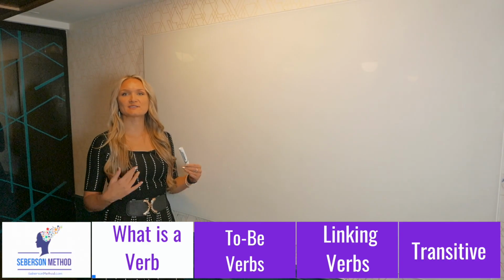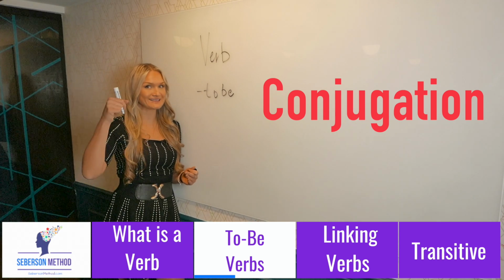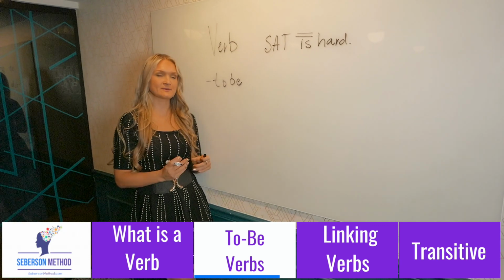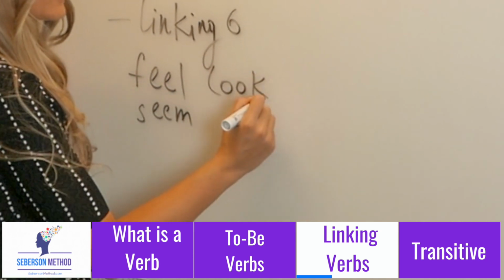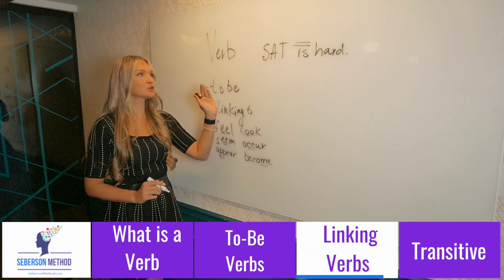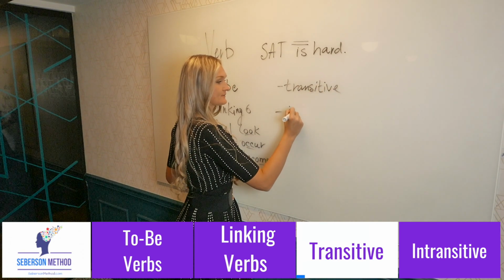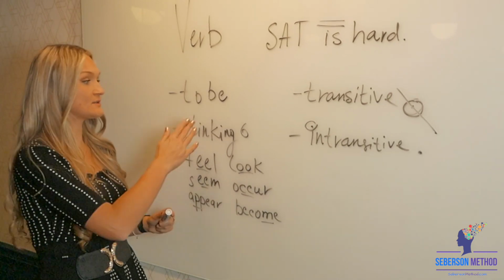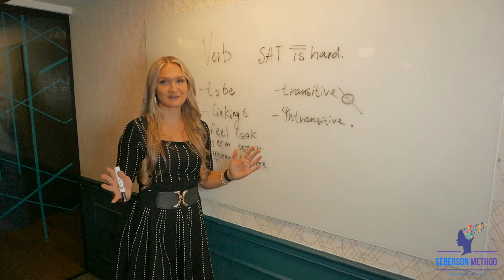What's a verb? [ SAT and ACT Grammar ]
What's a verb? This is NOT the type of question most students are willing to openly ask their teacher. Many of my students are embarrassed to ask this question despite having a vague understanding of what a verb is.

Fear no more - in this video,  you will finally learn what a verb is and even master the topic of verbs so that you can then master the SAT Language and Grammar section.